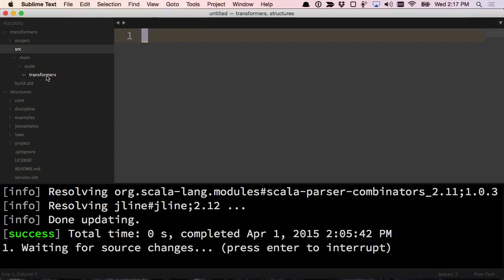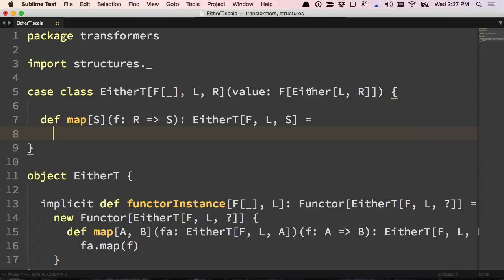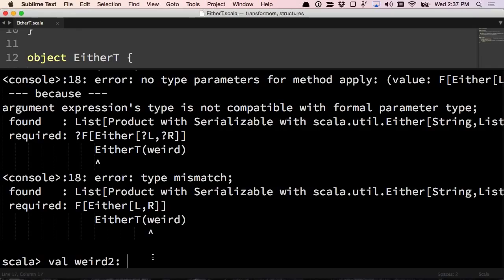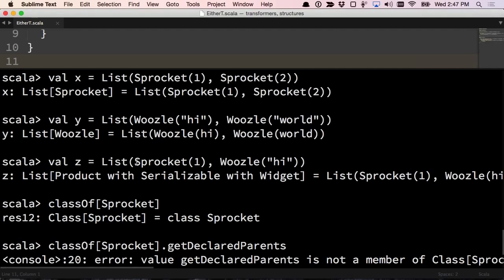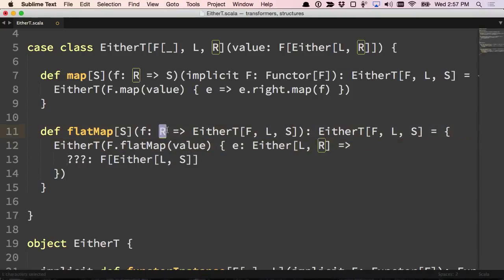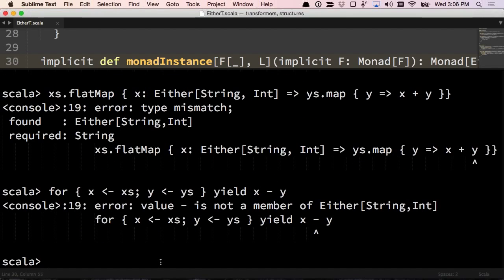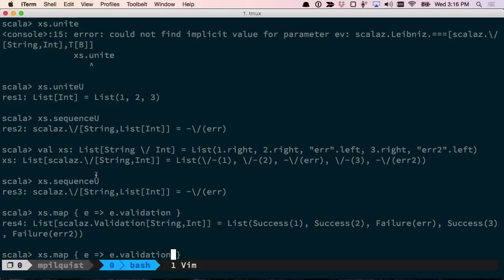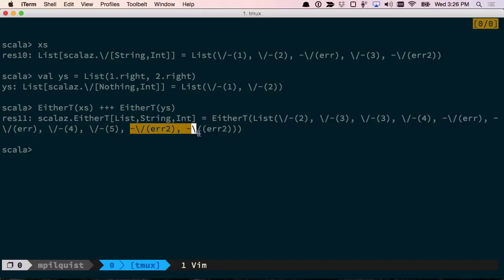FSiS Part 8 - EitherT transformer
Introduction of the EitherT transformer.

Note that the method that splits an `F[G[X, Y]]` in to an `(F[X], F[Y])` is `separate` from `MonadPlus`